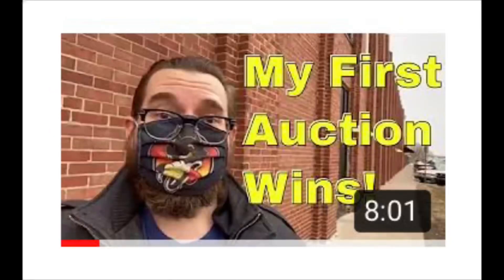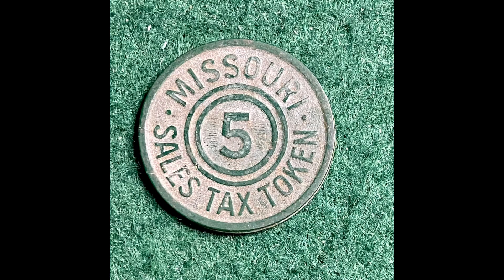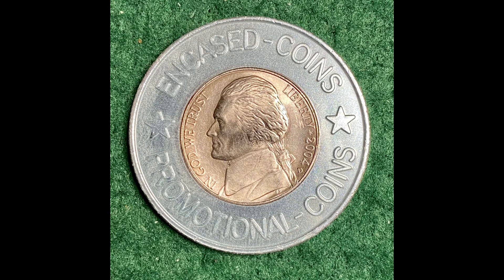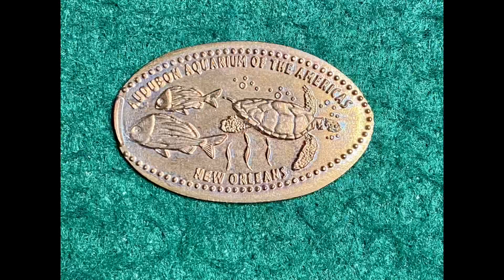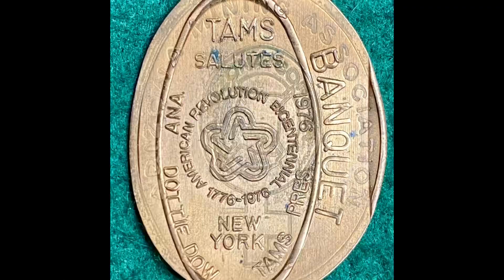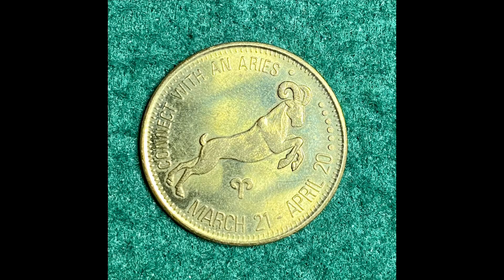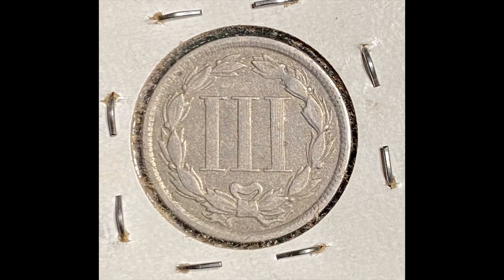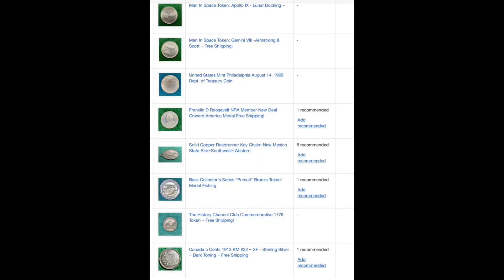Flea Market Buys! Medals, Tokens, and a Great Coin Score!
Flea market time! I did stop myself from buying a suede jacket from the '70s, but I couldn't pass up these medals/tokens/coins! Check out my eBay store to see the items I've already listed!

USB Microscope I use. It's a real GAME-CHANGER!